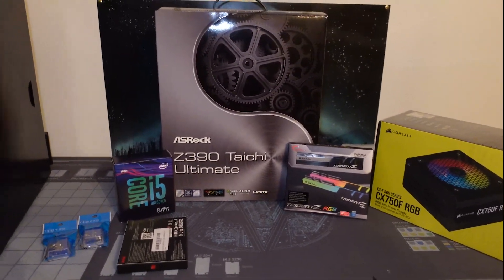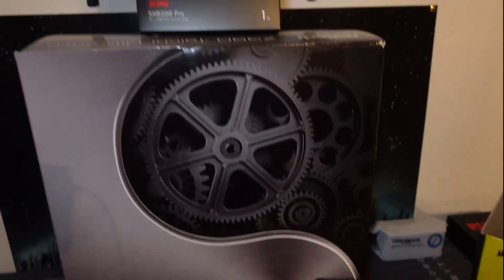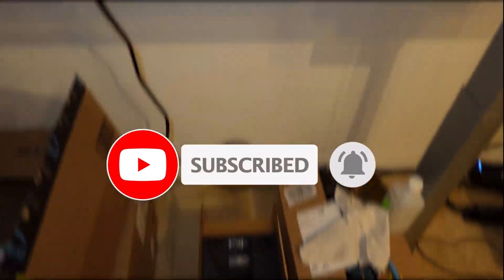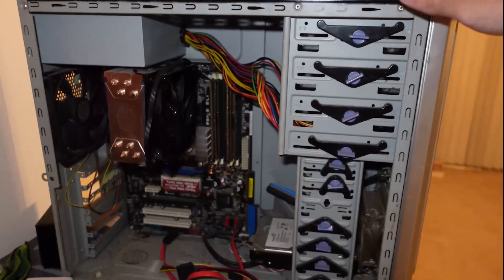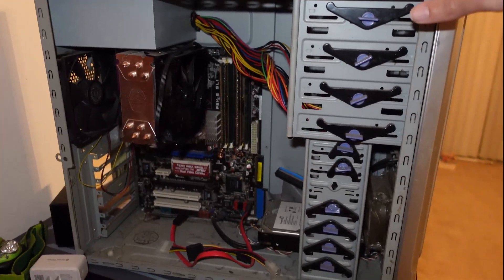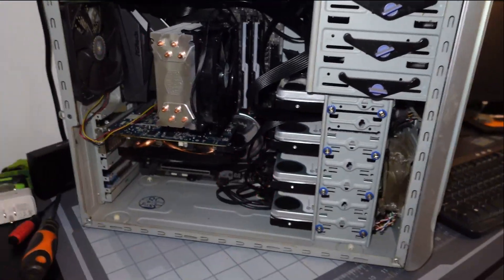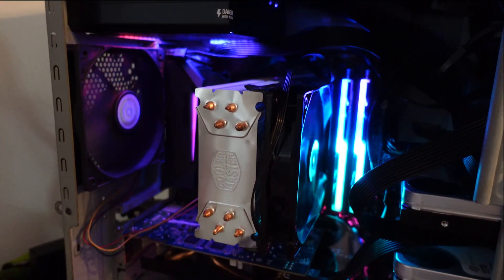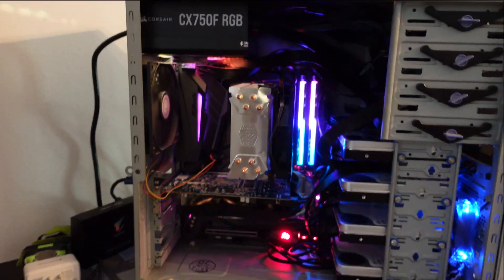Building a NAS - Chia Plotter & Farmer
This build already has ROI, because I have a friend who agreed to buy the main components after a couple years of use. I would not recommend the "At Home" user to go out and buy a bunch of large storage drives just to jump into Chia farming. I personally have been planning to build a NAS to backup my content, and no matter what, I will have a use for the amount of storage I have... even if I am a "Small Farmer" as Bram called us.. lol